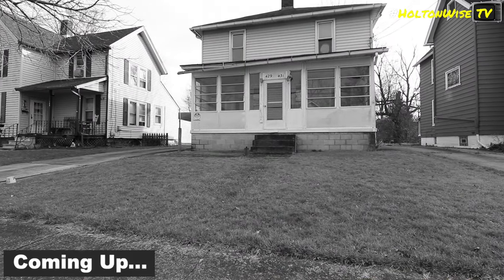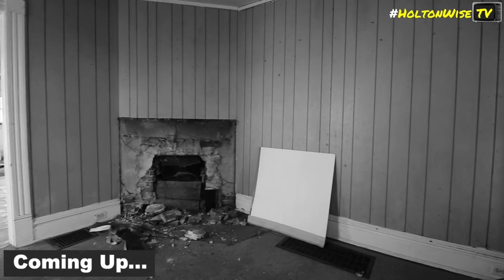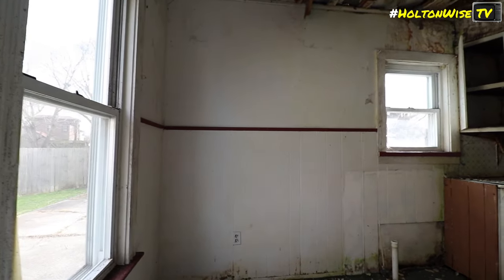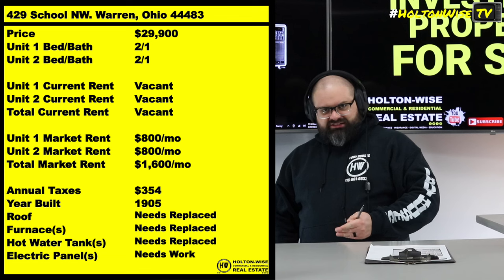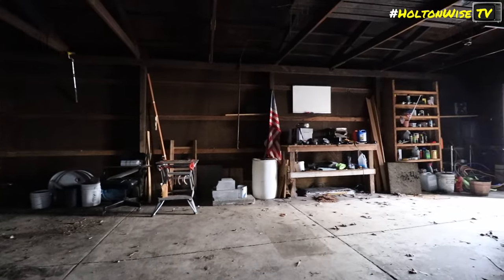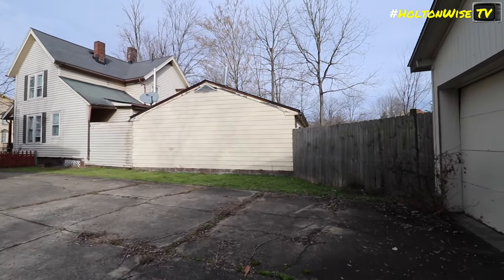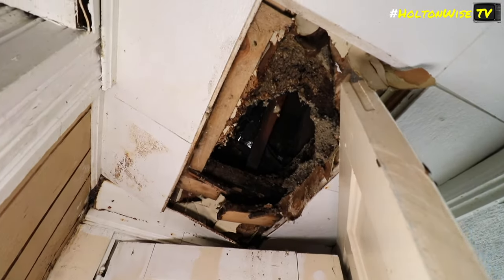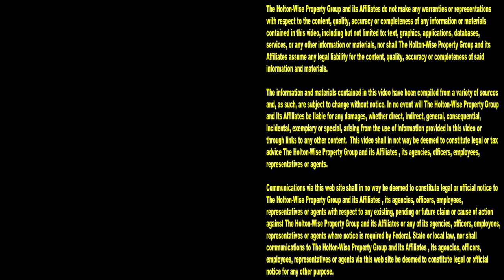Section 8 Rehab in Warren Ohio | Investment Properties For Sale - 429 School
Warren, Ohio is one of the best cash flow markets you've never heard of. Investors in Warren are earning tons of passive income through Section 8 rental properties that can be purchased for pennies on the dollar. In this episode of The Investment Properties For Sale Show, Section 8 expert James Wise is presenting local and out of state investors with the opportunity to buy a duplex in Warren, Ohio for under $30,000. This vacant duplex is going to be a Section 8 cash flow machine after it's renovated.

📺 HELPFUL RESOURCES
Holton-Wise FAQ